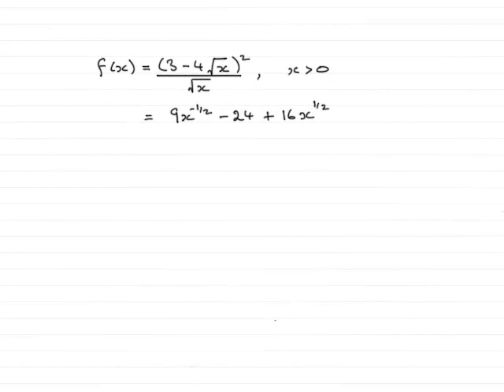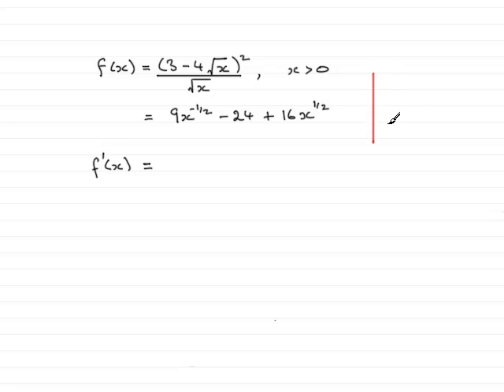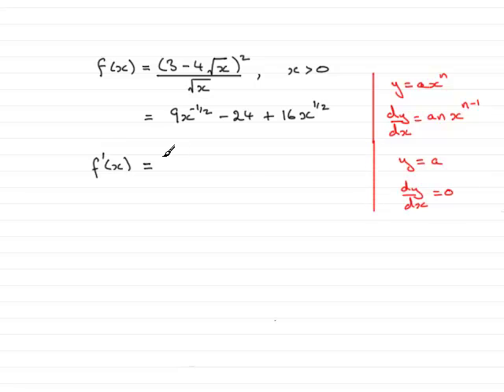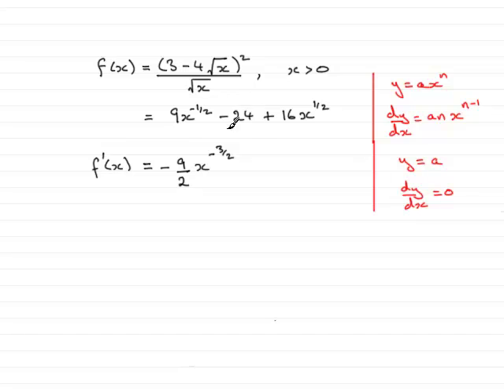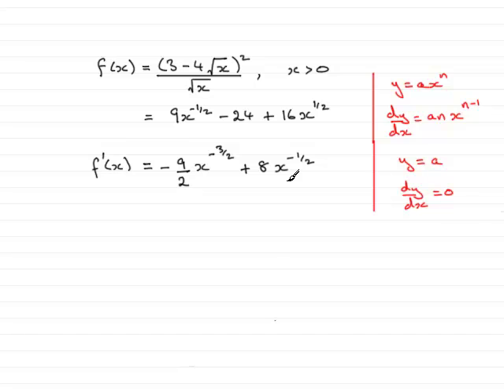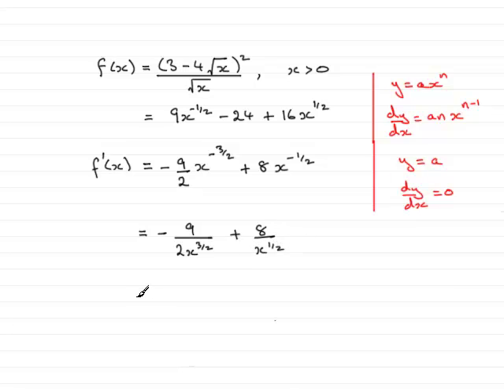A-Level Maths Edexcel C1 June 2009 Q9b : ExamSolutions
Worked solution to the above core 1 question on indices and differentiation. To see the question goto ExamSolutions